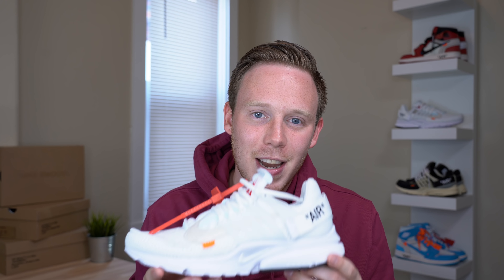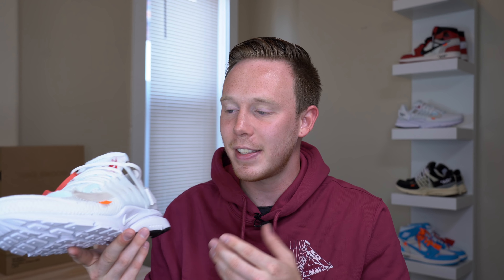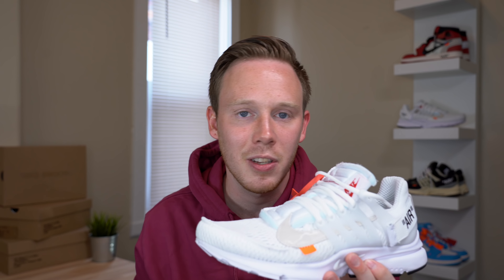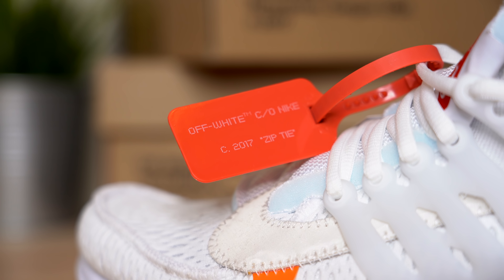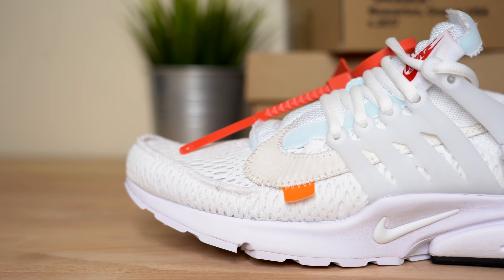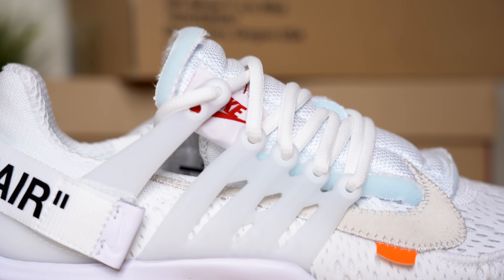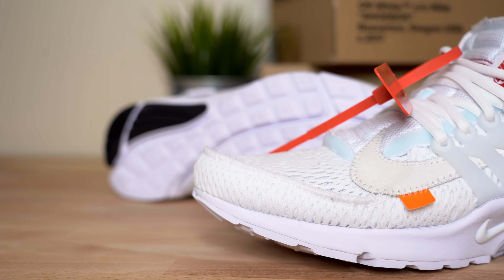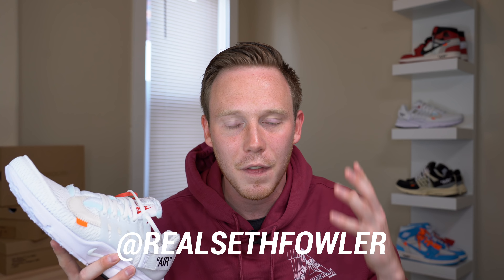NIKE OFF WHITE PRESTO 2018 REVIEW & GIVEAWAY!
Today I’m reviewing the Off White Nike Presto 2018 in white. The Off White Presto 2018 comes in both a white and a black colorway. This Off White presto is the recently released triple white color way. The Nike Off-white presto features a deconstructed aesthetic and signature Off White zip tie. Virgil Abloh’s newest creation retailed for $160 US but has now sold out in store with Off White Presto Raffles and on Nike SNKRS. Check out the video to learn more!

Seth Fowler
319 Lafayette St.

My Gear!